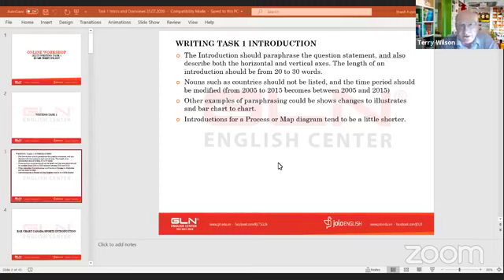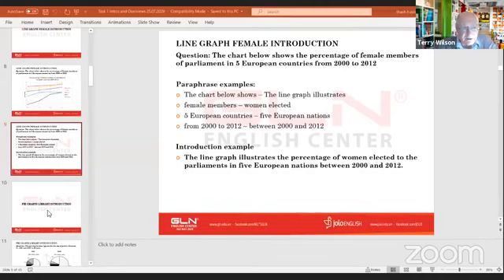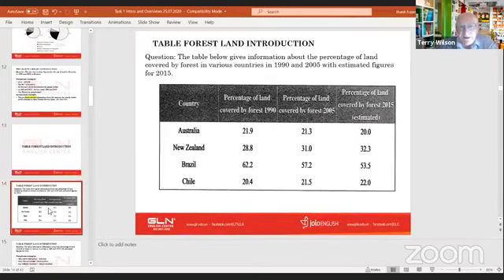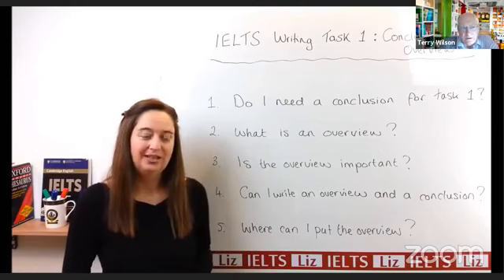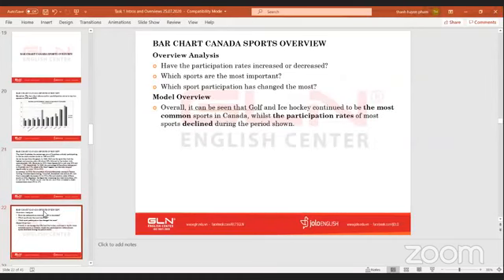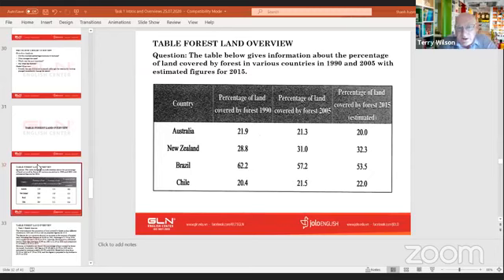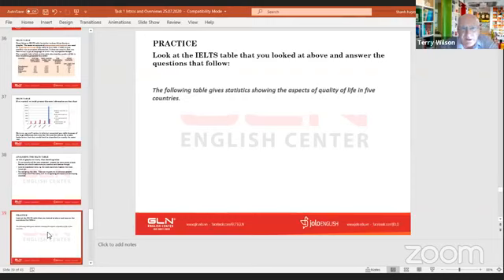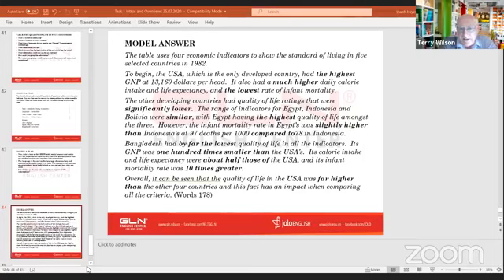IELTS Online Free Course: Bí quyết nâng band Task I Writing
Cùng GLN tham gia buổi học đầu tiên ngay bây giờ trong khoá IELTS LIVE COURSE hoàn toàn MIỄN PHÍ này nhé.
👉 Kiến thức khổng lồ trong buổi học:
Tổng quan và những yêu cầu cơ bản cho phần thi IELTS Writing Task 1
Cách triển khai Introduction cho từng dạng biểu đồ
Các mẫu Introduction được giám khảo đánh gía cao
Và nếu bạn mong muốn tham dự vào Khoá học trực tuyến hoàn toàn MIỄN PHÍ này, vui lòng đăng ký tại đây nhé
GLN sẽ gửi tới bạn bài Test trình độ khi bạn đăng ký thành công, để có thể sắp lớp phù hợp.

✅ PROFILE CỰC CHẤT CỦA GIẢNG VIÊN ĐÀO TẠO - MR. TERRY WILSON:
▶️ Cựu giám khảo chấm thi của BC và IDP
▶️ Chuyên gia luyện thi IELTS lâu năm
▶️ Bậc thầy luyện thi IELTS của hơn 4000 cao thủ 7.0 – 8.5 IELTS
Thông tin chi tiết
Thời gian: 10:00 – 11:00 sáng thứ 7 hàng tuần
Hình thức: Trực tuyến
Hotline tư vấn: 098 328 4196 (Ms. Huê)